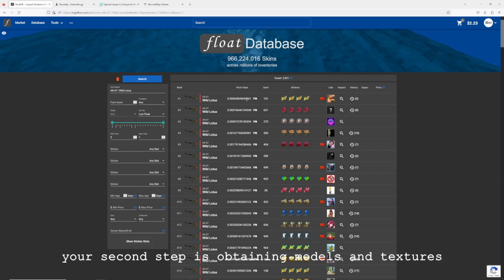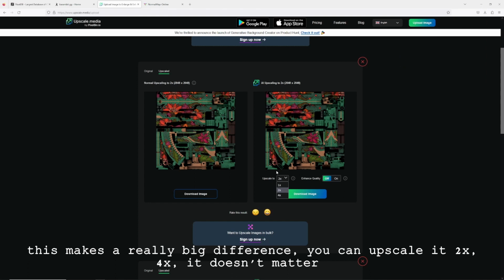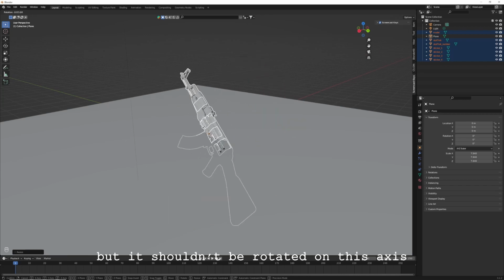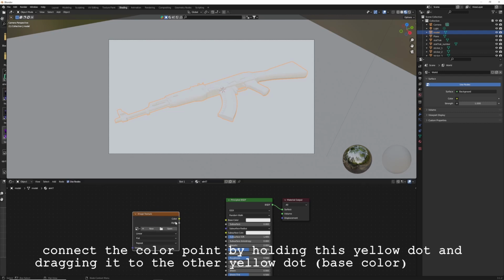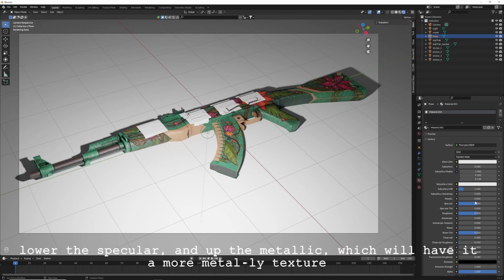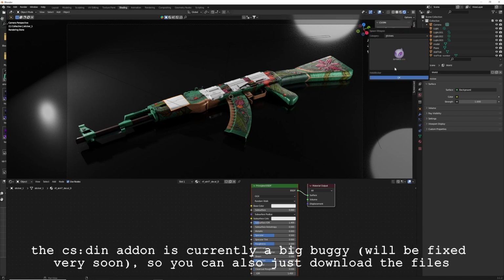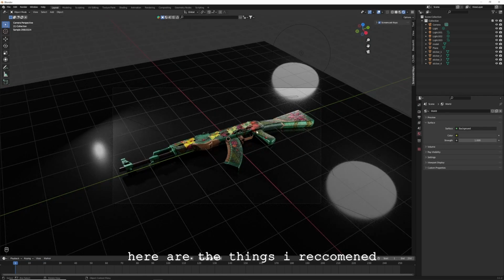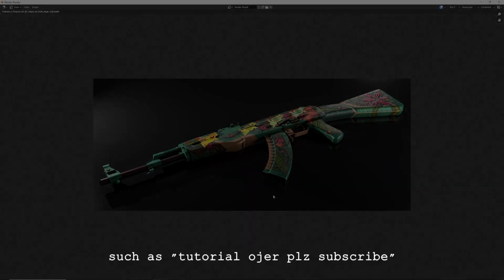CS:GO Blender Beginners Guide | The first step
In this guide/tutorial i will be showing and explaining all the basics of cs:go artwork creation in blender ! this guide is made for complete beginners, if you know the basics of blender we recommend you read our text guide instead :)

The Addon currently is performing buggy in Blender 3.2 and up. To use stickers just copy the material of the cube the addon imported and paste it to the sticker plate. The addon will be fixed in the next few days :D